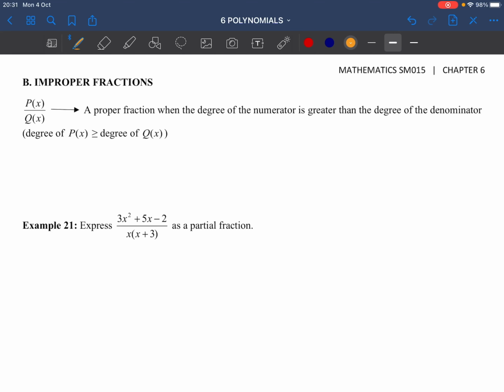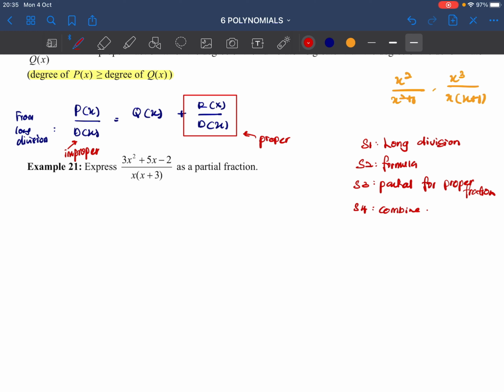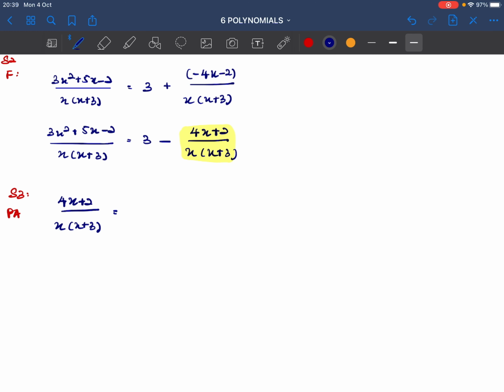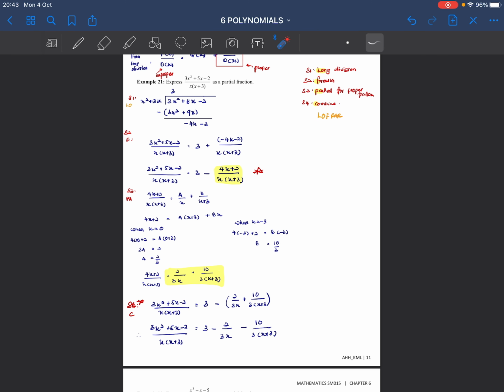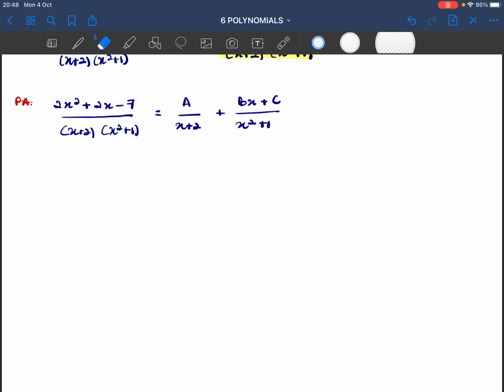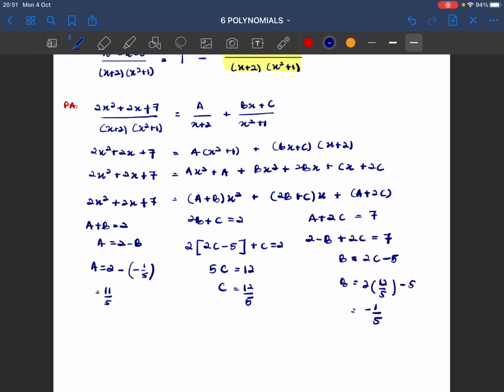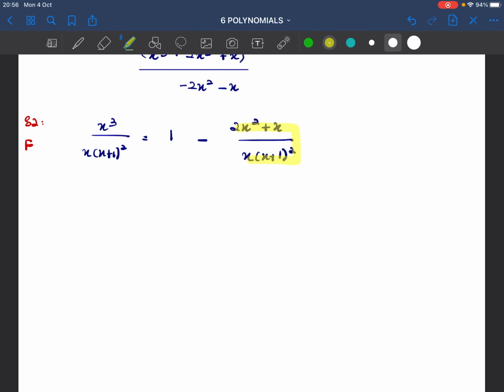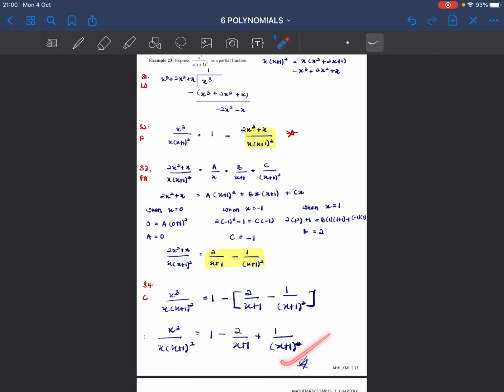6.3 Partial Fractions (Improper Fraction) | Polynomials